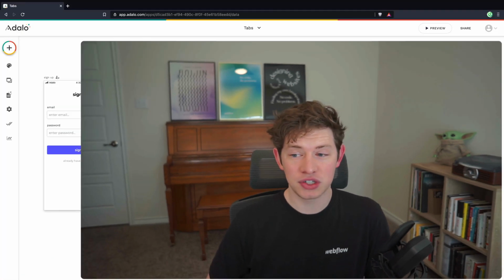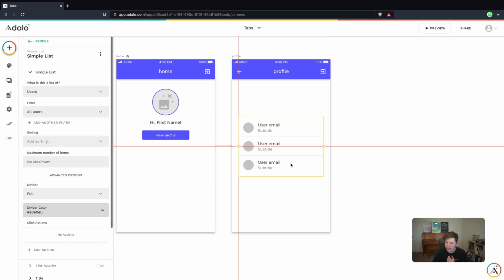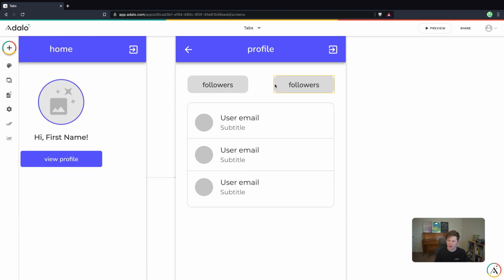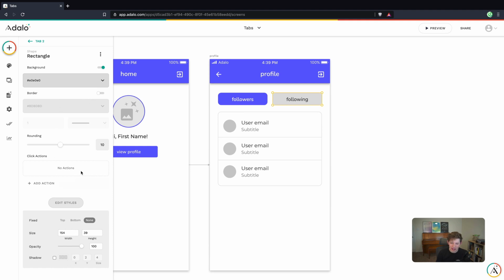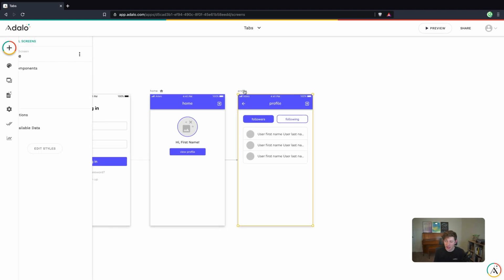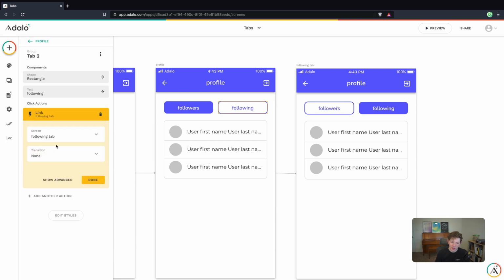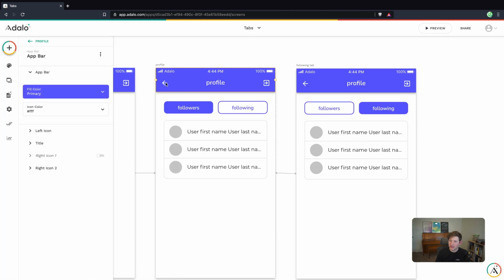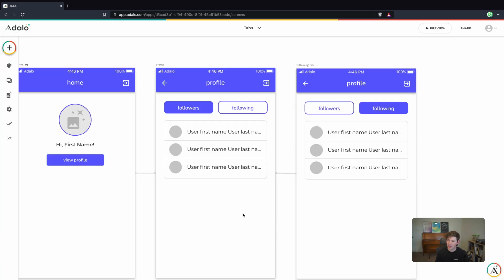Tabs in Adalo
Tabs in Adalo are a great way for users to navigate between data without the impression of going to a new screen in the app.

Note: this is separate from the Tab Bar component, which is used for overall app navigation.

In this tutorial, I'll show you how to:
- Set up screens to support tabs
- Link tabs to each other and back to another page
- Style active vs inactive tabs